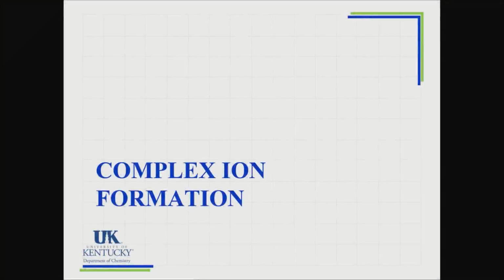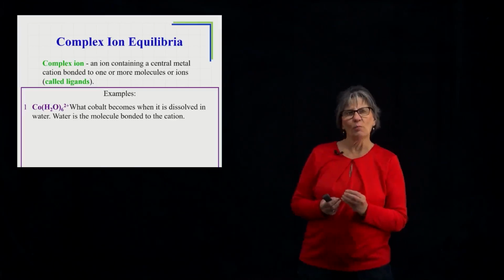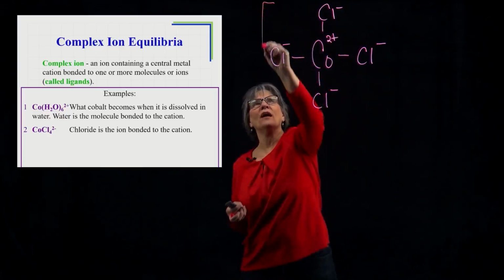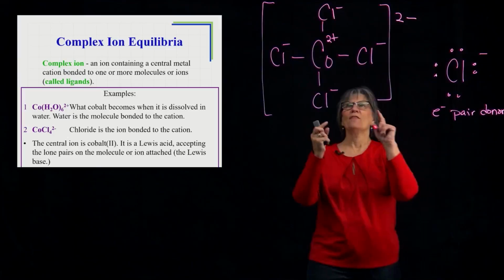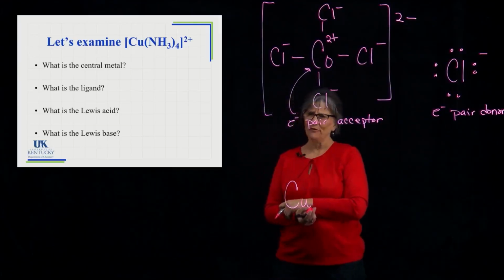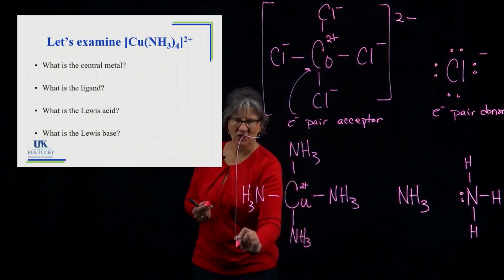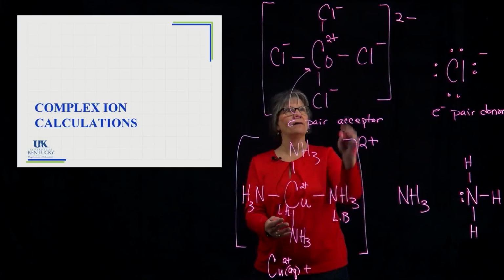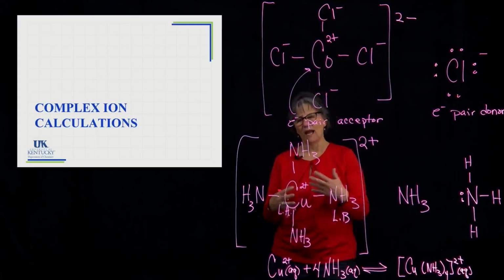15 09A Complex Ion Formation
An explanation of the components of a complex ion.